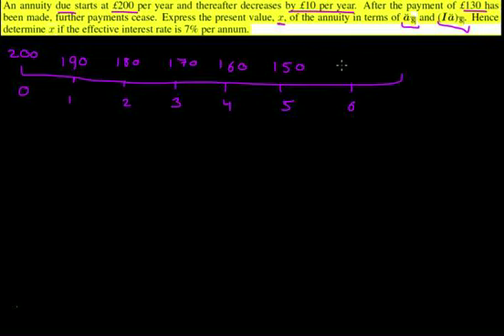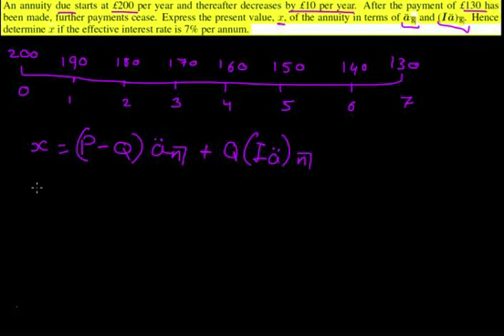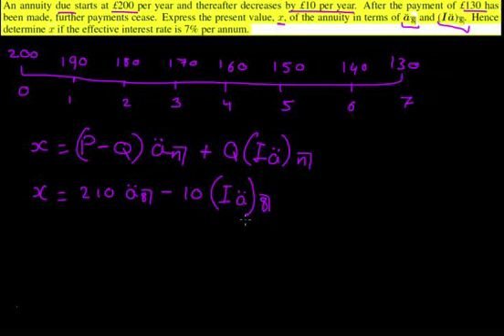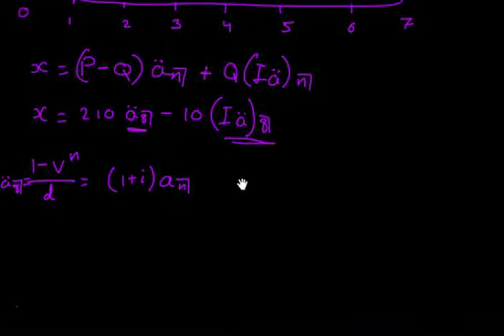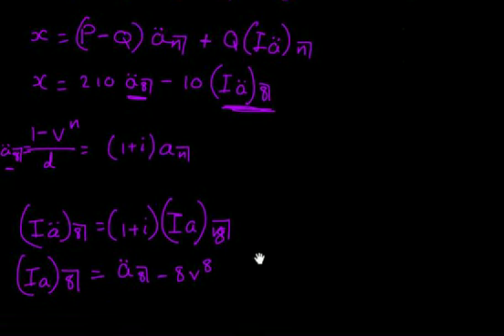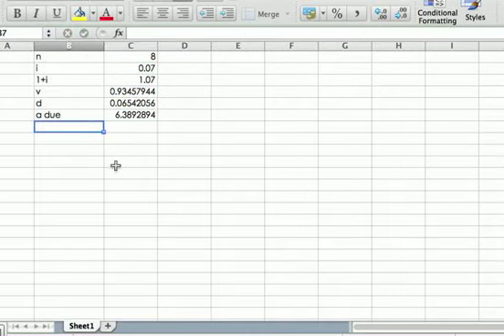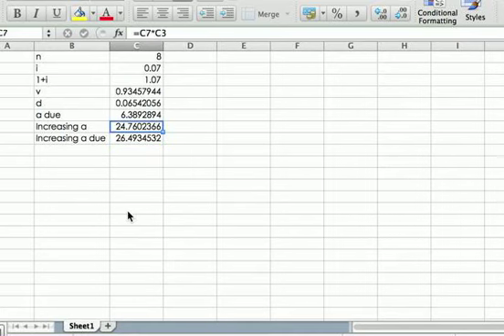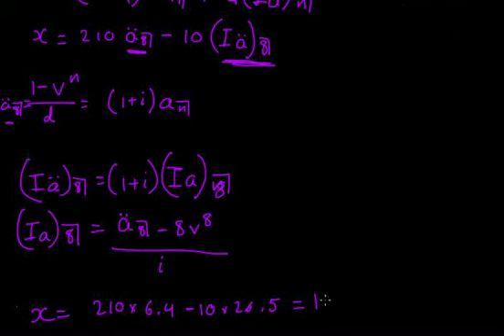CT1 Actuarial - Increasing / Decreasing Annuity Example